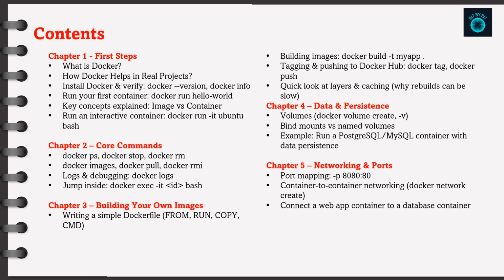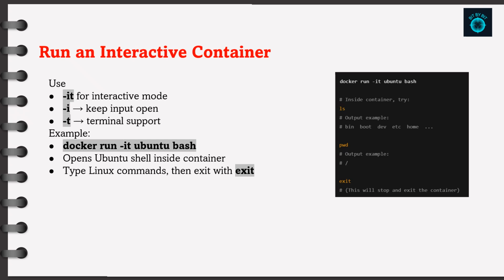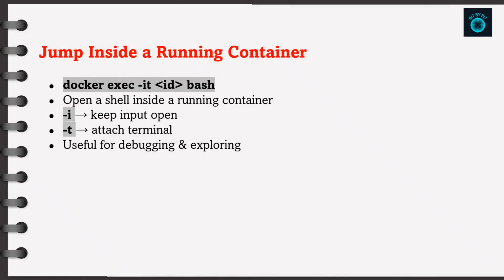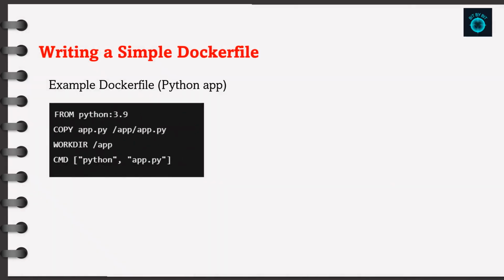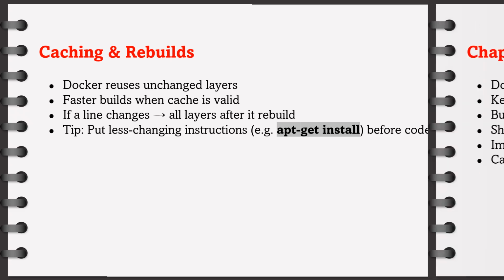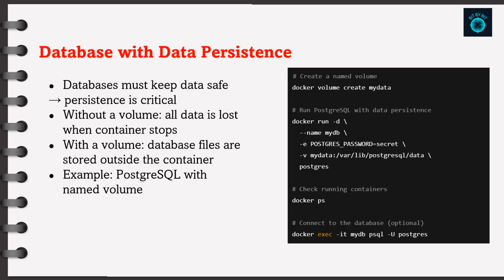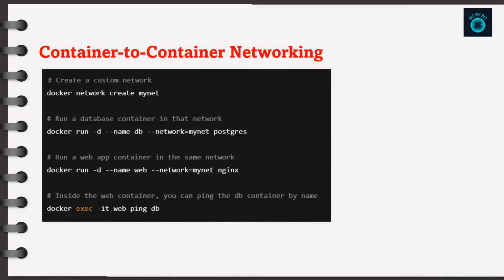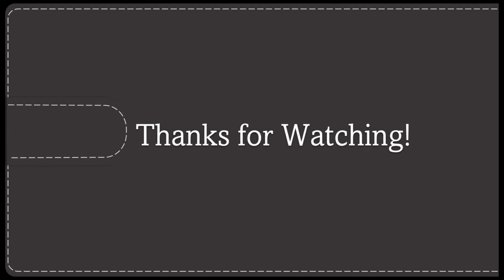Docker Crash Course for Beginners – Part 1 | Learn Docker Step by Step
Welcome to Part 1 of the Docker Crash Course for Beginners! 🚀
In this video, you’ll learn the fundamentals of Docker with clear explanations and hands-on examples. By the end, you’ll be confident in running containers, managing images, handling data, and connecting services together—skills you’ll actually use in real developer jobs.

👉 Chapters Covered in Part 1:

Chapter 1: First Steps
• What is Docker?
• How Docker Helps in Real Projects
• Install Docker & Verify
• Run Your First Container
• Image vs Container Explained
• Run an Interactive Container

Chapter 2: Core Commands
• docker ps, stop, rm
• docker images, pull, rmi
• docker logs
• docker exec

Chapter 3: Building Images
• Writing a Dockerfile
• docker build, tag, push
• Layers and caching explained

Chapter 4: Data & Persistence
• Volumes and bind mounts
• Database containers with persistent storage

Chapter 5: Networking & Ports
• Port mapping
• Custom networks
• Web + Database example

💡 By finishing Part 1, you’ll have the practical Docker skills needed to start real-world projects.

📌 Next in Part 2: Docker Compose, Debugging, Mini Project, and Deployment.